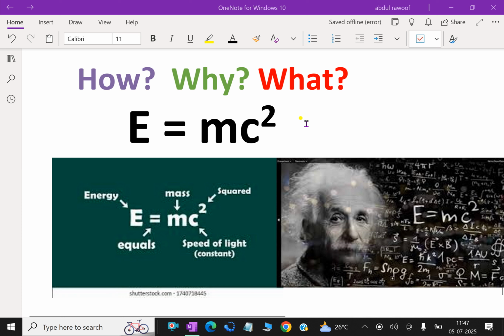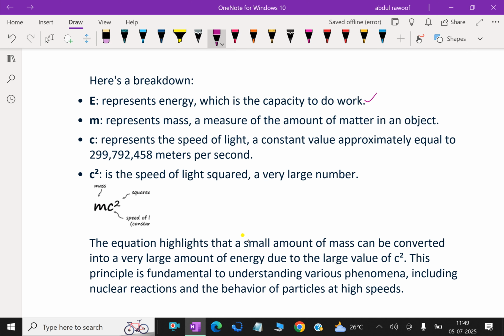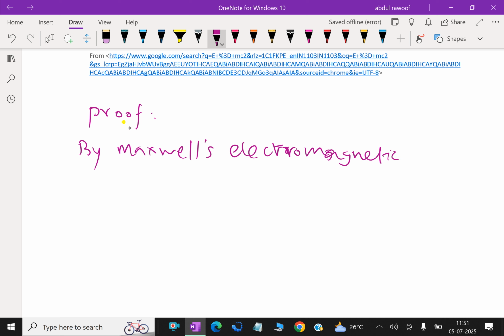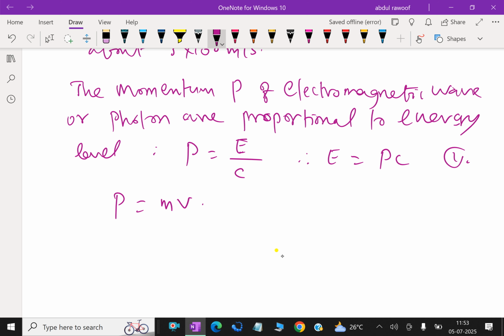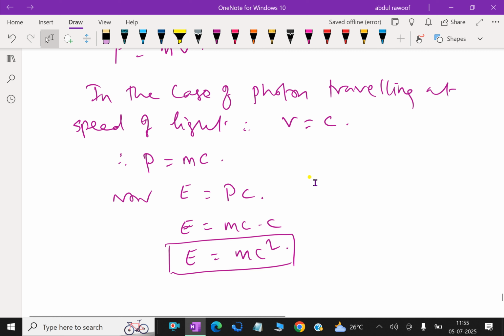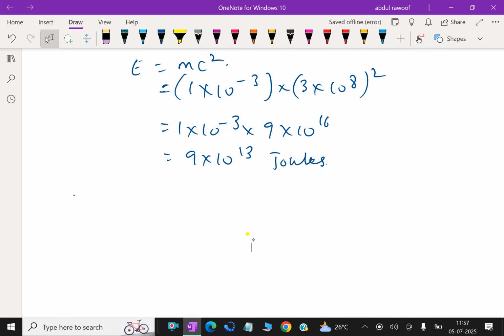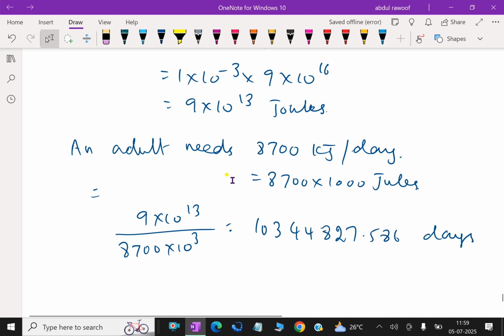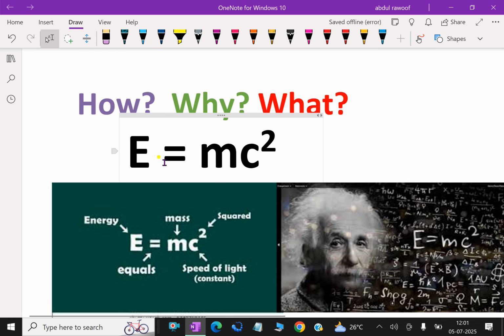How? Why? What? E = mc2 : - 121.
E=mc² is a famous equation in physics that describes the relationship between energy (E), mass (m), and the speed of light (c). It states that energy and mass are interchangeable; they are different forms of the same thing. Specifically, the equation means that a given amount of mass can be converted into an equivalent amount of energy, and vice versa.